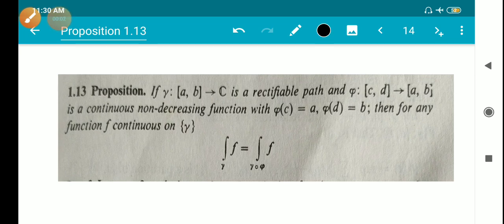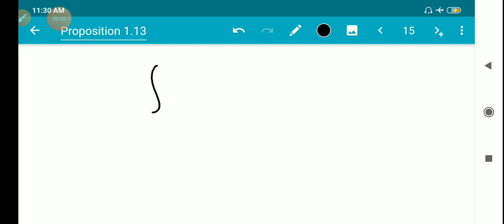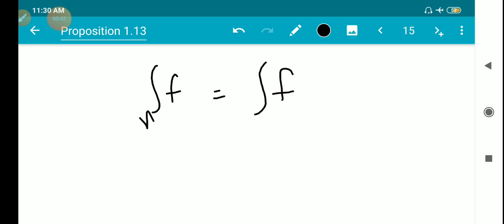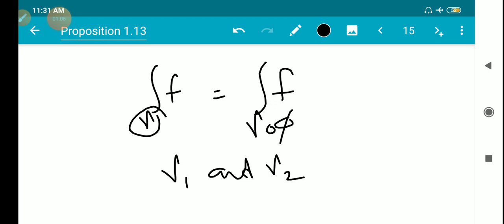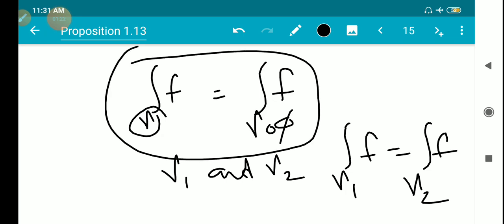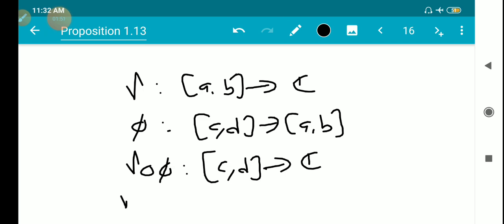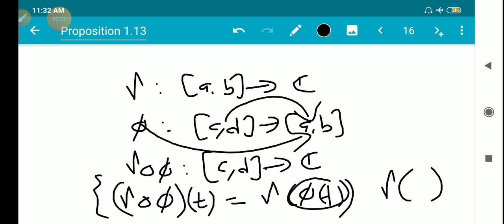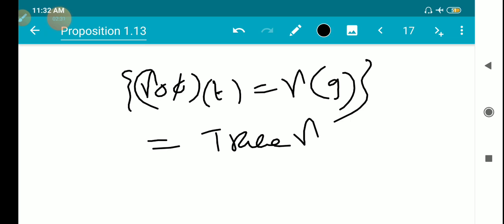Video-35|Integral of two paths having same trace| Third Semester MSc Mathematics| Complex Analysis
Complex line Integral,Trace, Rectifiable path